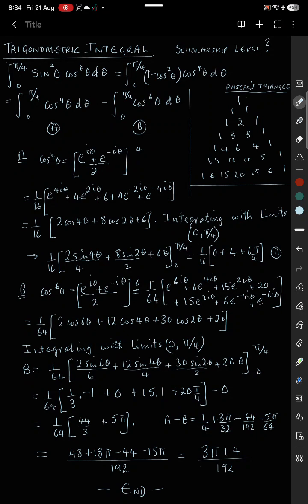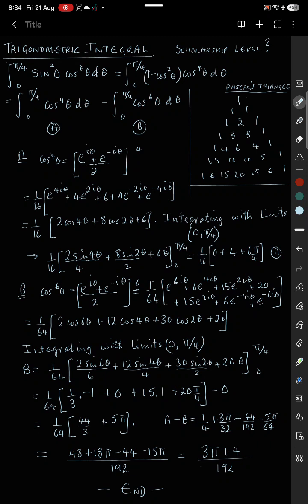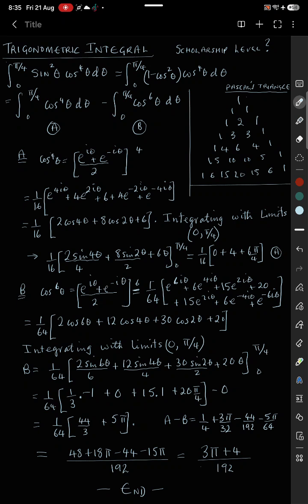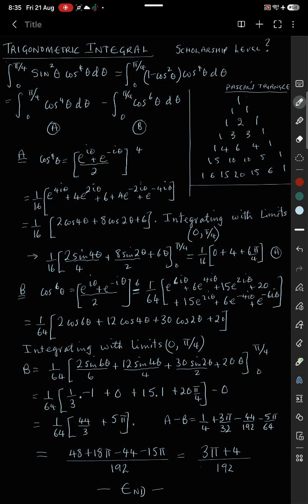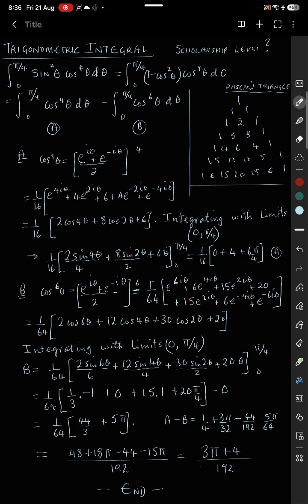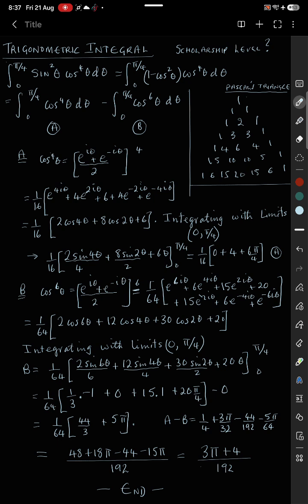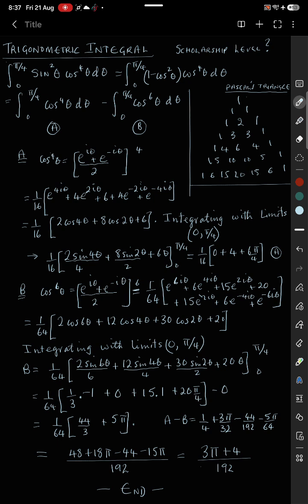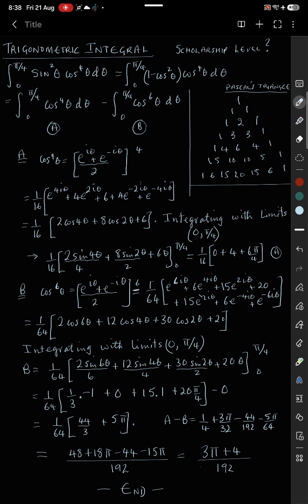Trigonometric Integral (Scholarship Level)